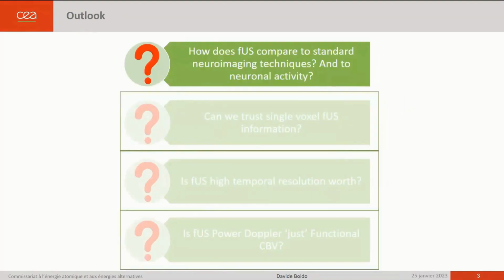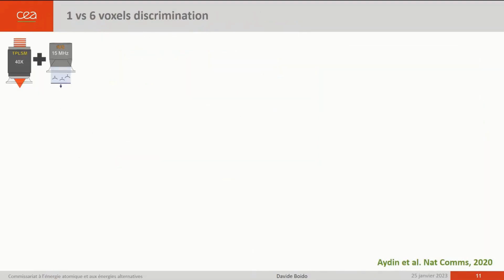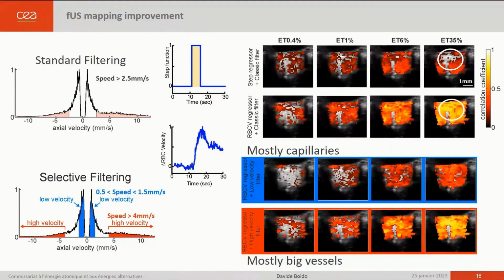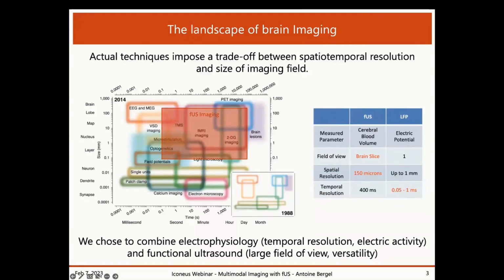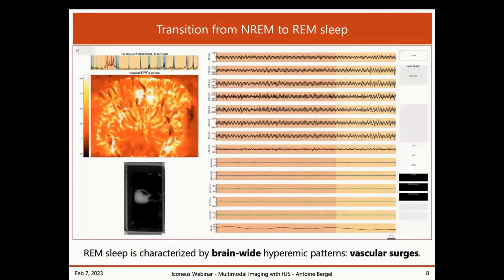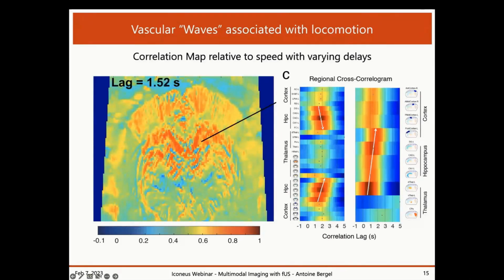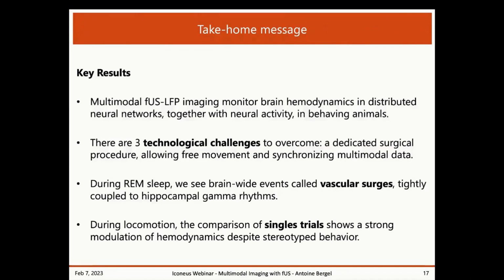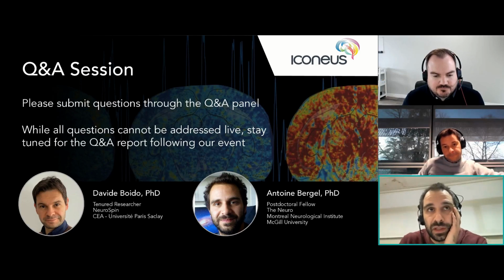Multimodal Neuroimaging Using Functional Ultrasound (fUS)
In this webinar, Drs. Davide Boido and Antoine Bergel show how state-of-the-art multimodal neuroimaging can be coupled with functional ultrasound (fUS) to study neurovascular coupling across vigilance states.
Although not directly reporting neuronal activity, blood flow-based neuroimaging techniques like BOLD fMRI are the most widely used to image brain activity. However, the recently introduced ultra-fast fUS method has demonstrated great potential to understand brain function.

Dr. Davide Boido begins the webinar by describing how fUS relates to BOLD fMRI and the link between a single voxel fUS signal and neuronal activation inside that voxel. These data provide information about neurovascular coupling’s linearity and fast dynamics when assessed at high spatiotemporal resolution and with short sensory stimuli. He also highlights novel research directions allowed by fUS neuroimaging and the limitations imposed by cerebral blood-flow regulation.

In the second portion of the webinar, Dr. Antoine Bergel discusses how fUS can be combined with electroencephalography (EEG) and video for behavioral neuroscience studies in rodents. He also addresses the current challenges that must be overcome to perform longitudinal studies (days to months). Using specific examples, he demonstrates how combining the large field of view of fUS (depth imaging) with the temporal resolution of electrophysiology can help understand brain function.

Key Topics Include:
How fUS can be combined with other modalities, including: fMRI, electrophysiology, two-photon microscopy, and behavioral assays
Important considerations for longitudinal studies, such as dedicated surgical preparation, lightweight design for unrestrained behavior, and specific signal processing and analysis pipelines
Examples of studies combining fUS with other techniques, including the detailed characterization of brain hemodynamics during sleep and across running episodes on a linear track